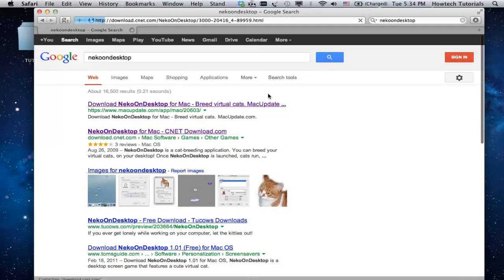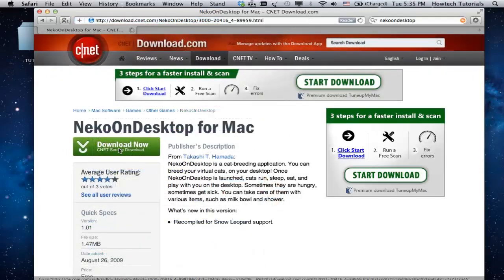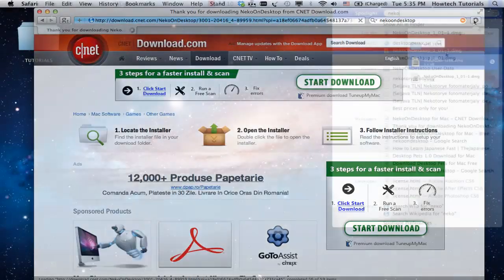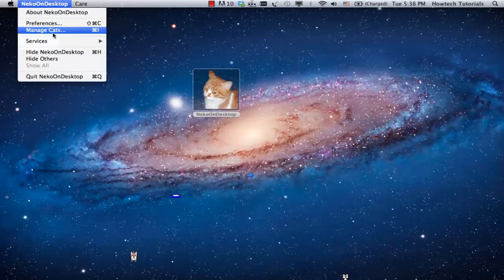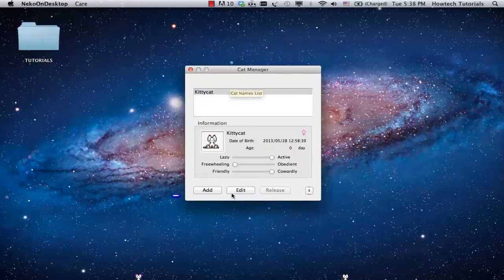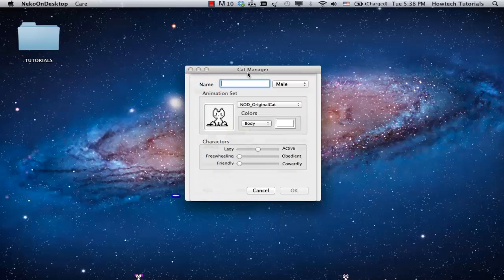How to Adopt Virtual Pet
In this tutorial you will learn how to adopt virtual pet.

So you want to have a cat, a dog or a lizard at home, but your life circumstances don't allow it?
One of the options might be visiting a famous "cat cafe" in Japan or watching "Lassie" for the tenth time. You might also visit a pet shop just to watch exotic pets.
If none of the above works for you, it's time to use our tutorial. You can adopt a virtual pet and let it live on your desktop. Our tutorial will focus on virtual kitty-breeder.

Step 2. Search for "NekoOnDesktop" application. Google will show you various places where you can download the program.

Step 3. Pick one of download sources from the top of search list. Download the application and run it on your Mac.

Step 4: Being a very simple application, NekoOnDesktop starts with opening a "Cat Manager", where you can create you first desktop cat. Give the name to your kitty and type it in the "Cat Manager" window. After that, choose the gender of your kitten. You can use the drop-down menu of "Cat Manager" to choose the body type and color of your cat!

Step 5: Now comes important part: you can choose the character of your kitten by choosing the grade of its laziness, friendliness, and free willingness.
Our cat will be cowardly and free-willing. We've also created more kittens so our cat will have company.

Step 6. Now comes the educational part. How to manage you cat? Choose "Care" from "NekoOnDesktop" menu. Now you can choose what to do with your kittens: to give them milk, shower or put them to sleep. Kitties also have a mind of their own, especially if you've made them free-willing. The more free-willing is you cat, the harder is to drag it with your mouse to the place where you think that cat should go. Just like managing cats in real life!
Enjoy life with your virtual cats.  If you want to work, you can close down NekoonDesktop. When you re-open the program, the cats of yours will start to roam desktop again.
Result: Congratulations! You have just learned how to adopt a desktop kitty online.